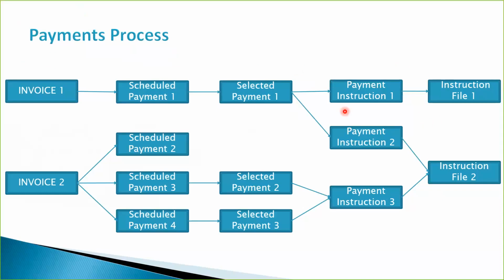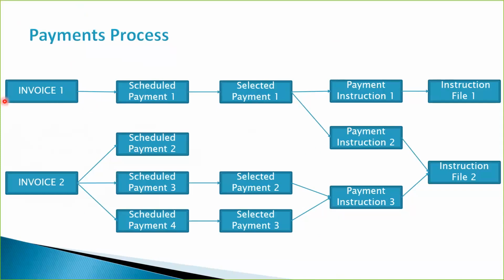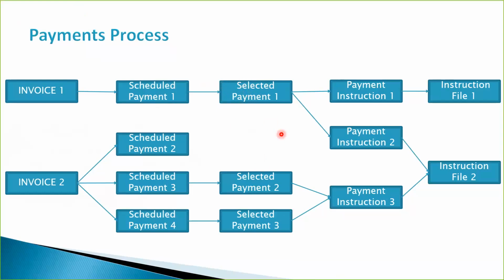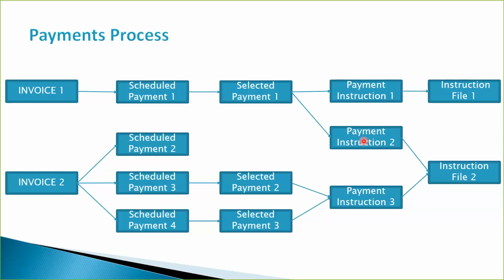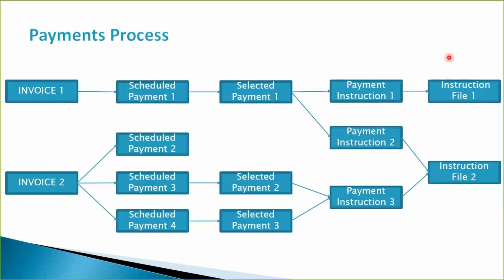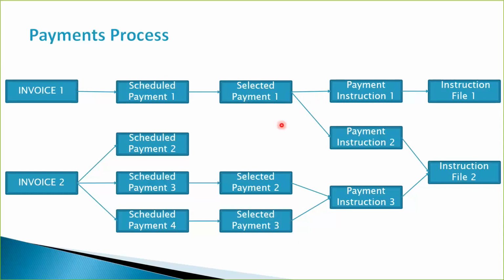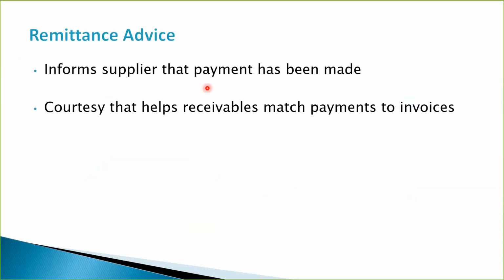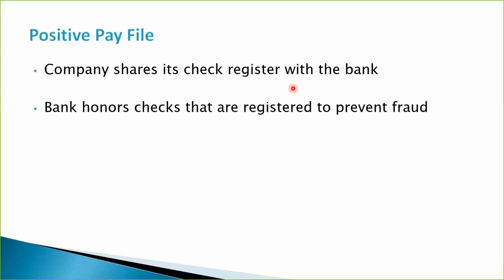AP Lesson 15.0: Payment Process.